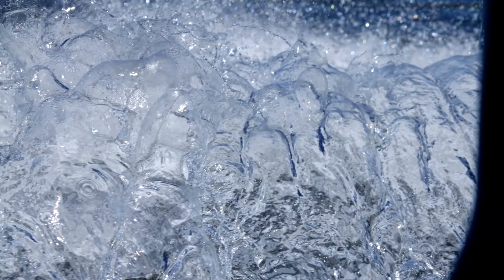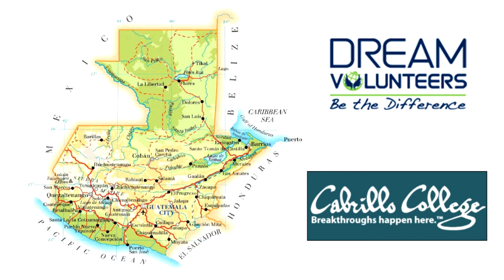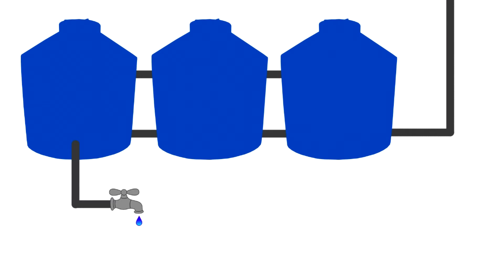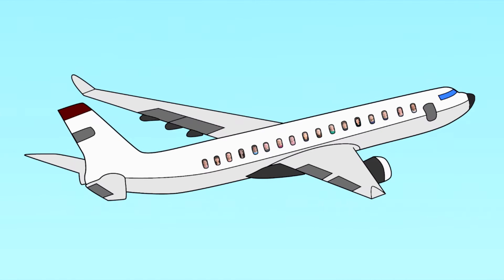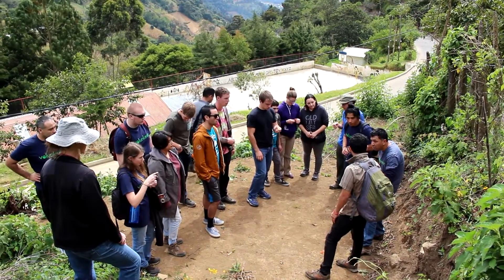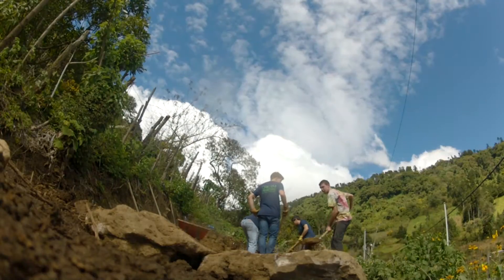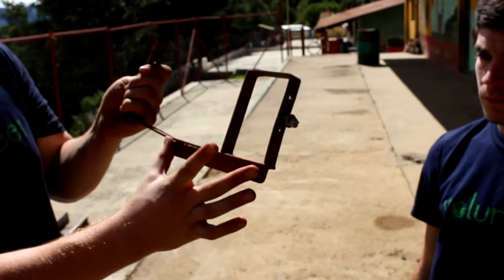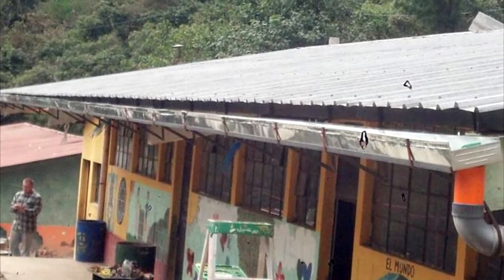Cabrillo College: 2015 Engineering Abroad Program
If you would like to support or learn more about the Cabrillo Engineering Abroad Program please visit our

In late December, 2014, Cabrillo Community College sent 15 delegates from its Engineering Abroad Program to Vuelta Grande, Guatemala.  Their goal was to design and construct a water system that would tap into a local spring system and provide water to the community and school.  Additionally, there were several improvement projects on the rain-water-catchment system that last year's Engineering Abroad Group installed.  After one week of design and construction, the project was completed successfully, and a new bond was formed within the group.  It was the experience of a lifetime.

Filmed By: Pablo Tejeda and Jack Fogelquist
Edited By: Jack Fogelquist